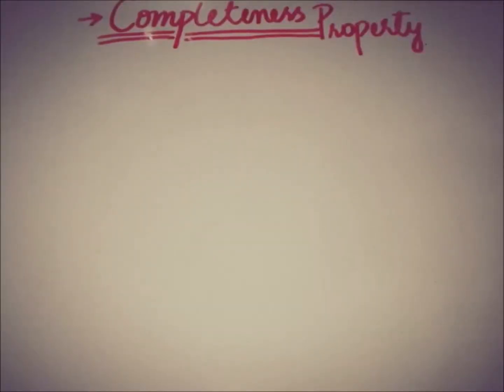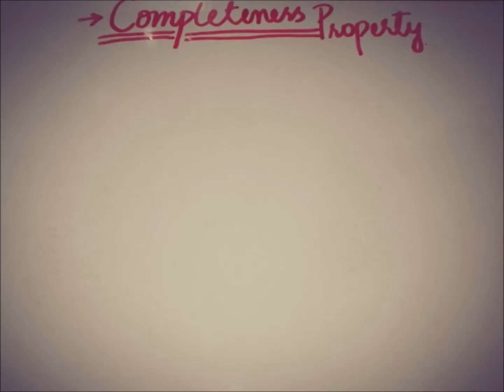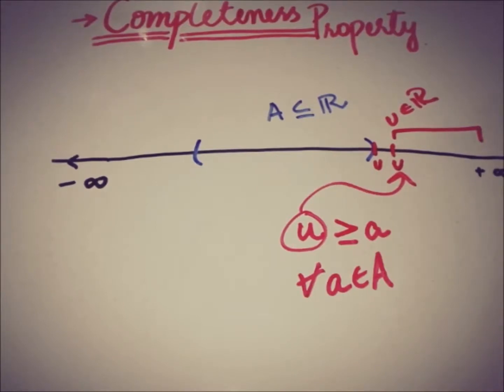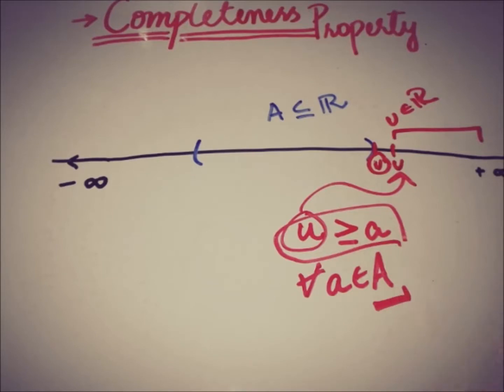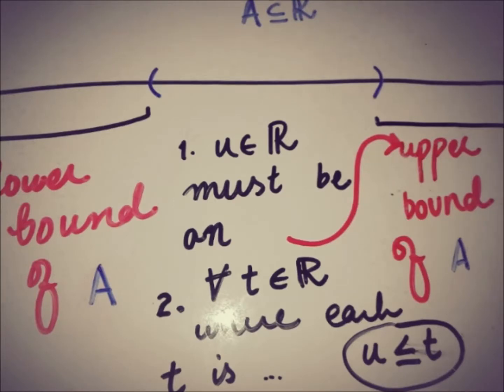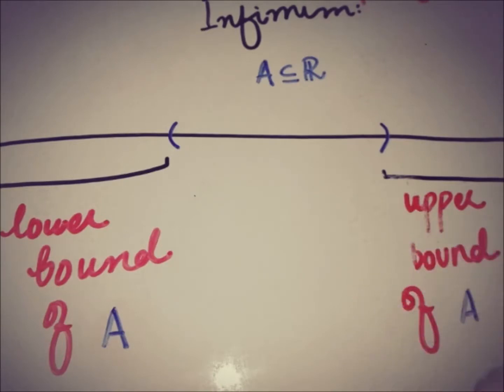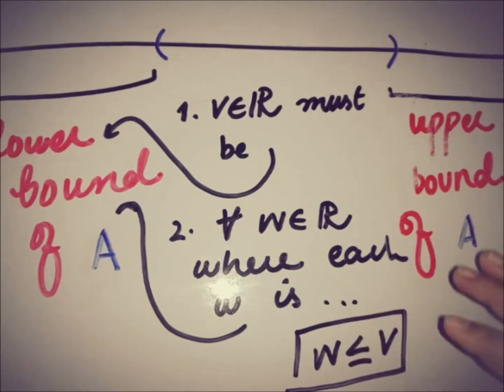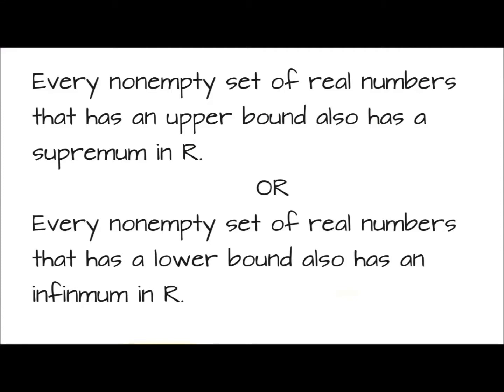completeness property of real numbers definition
This video is about the BOUNDEDNESS of a set in R i.e about the UPPER BOUND and the LOWER BOUND also it contains the DEFINITION of SUPREMUM and INFIMUM with the related EXAMPLES.